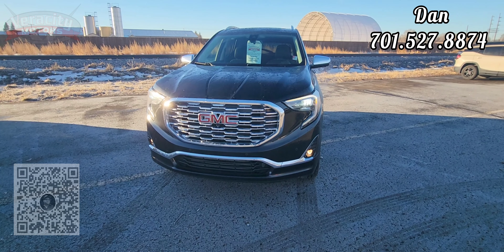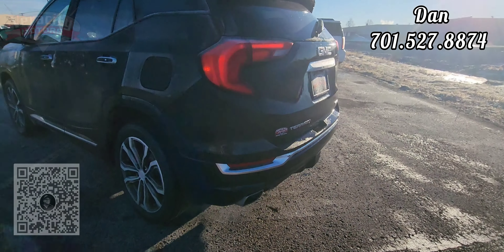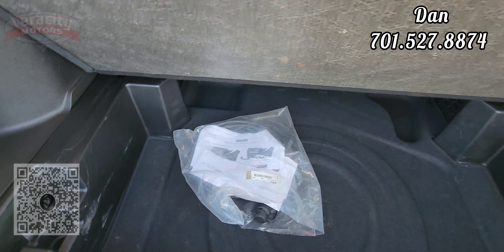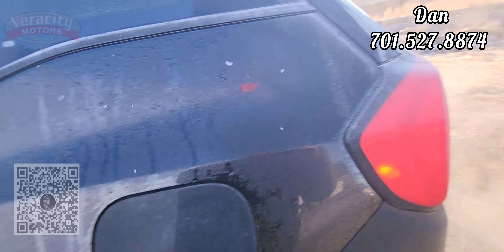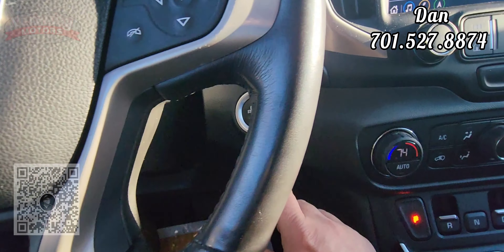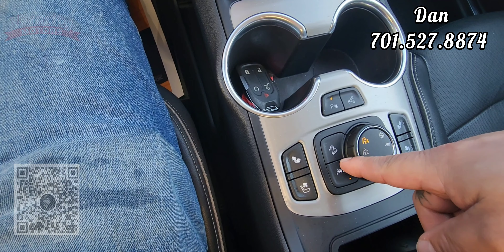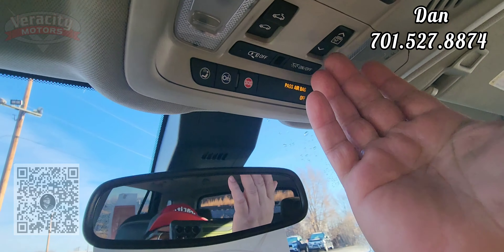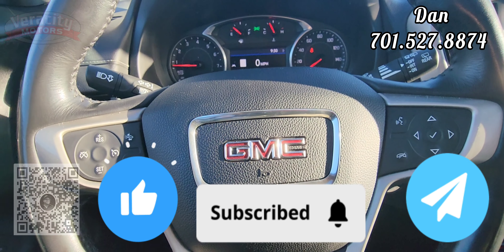2019 GMC Terrain Denali(B5440)